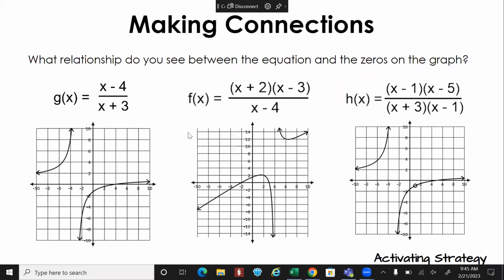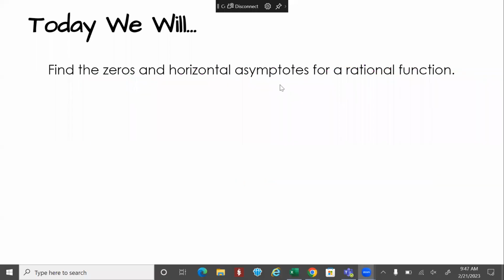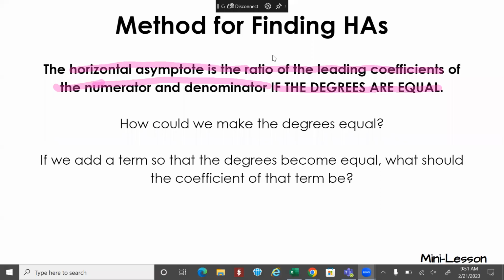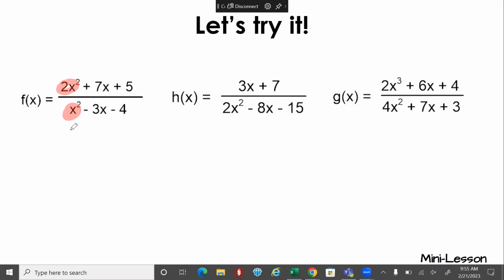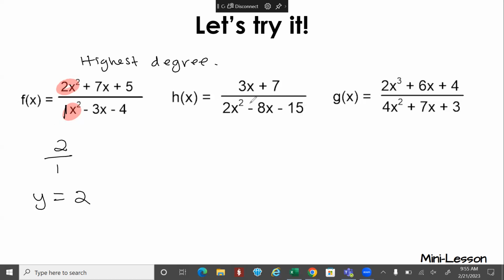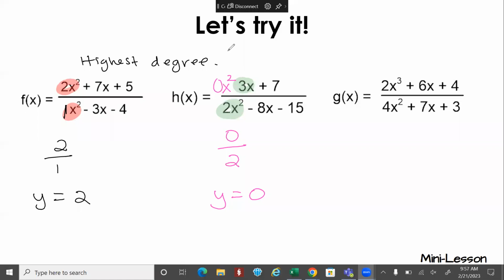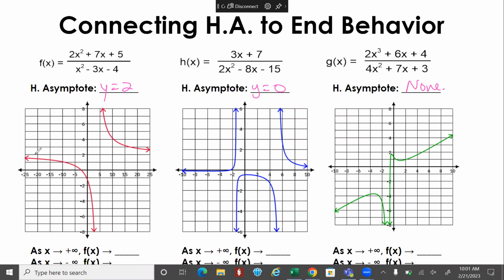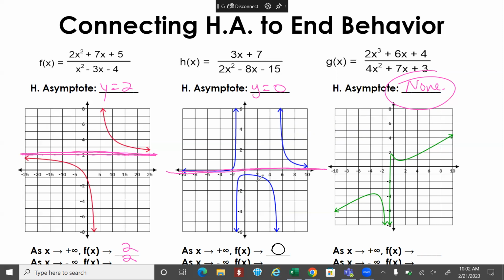Acc Geo 2/22